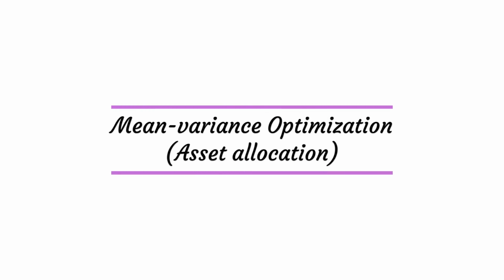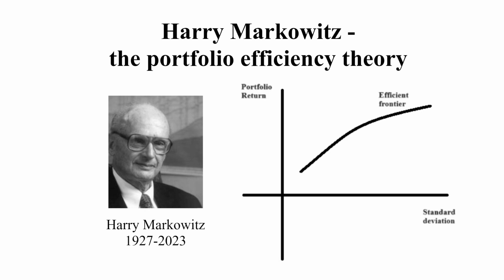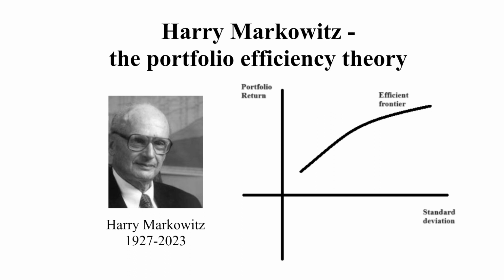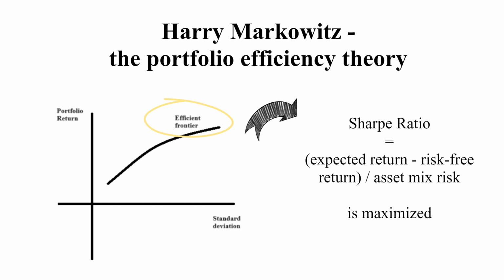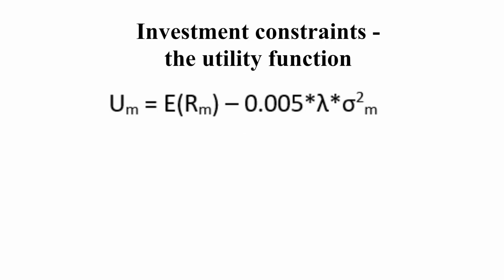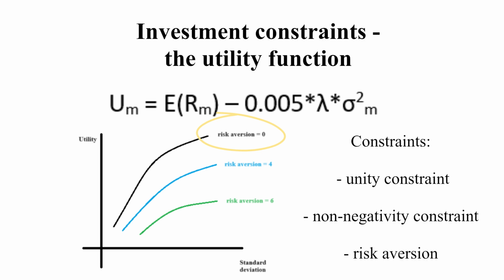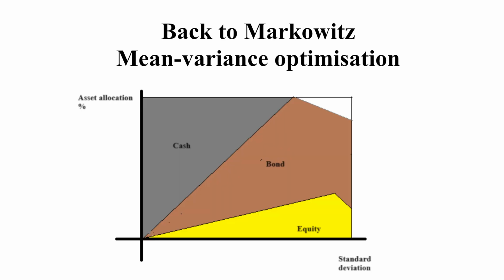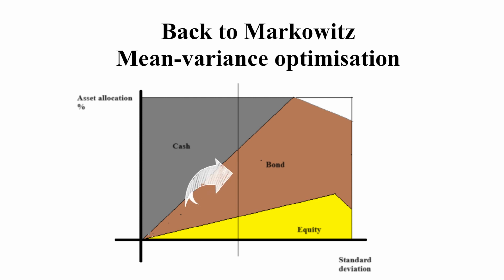Mean Variance Optimization - CFA level 3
Markowitz's theory on portfolio optimization
Utility function
Asset-only approach to strategic asset allocation